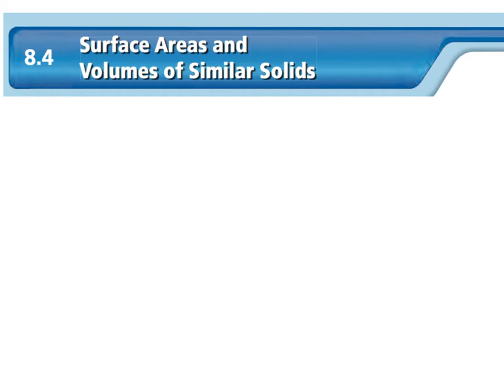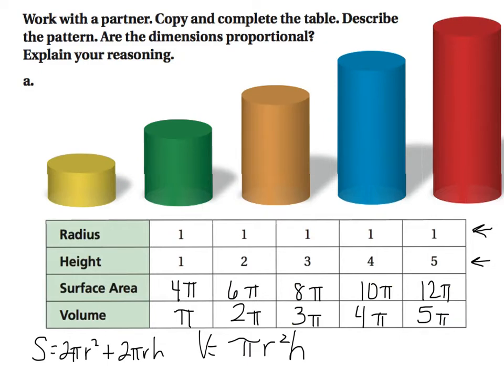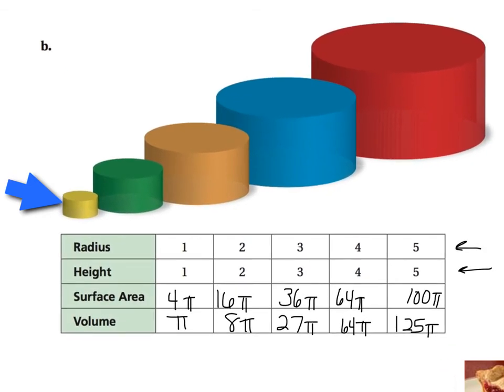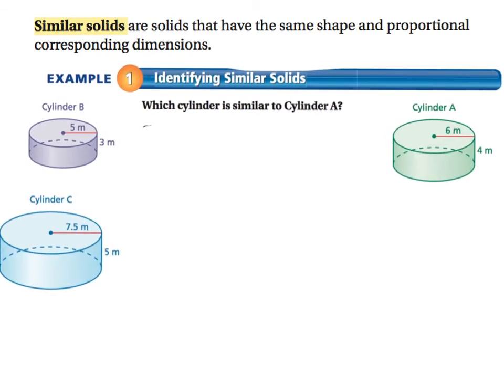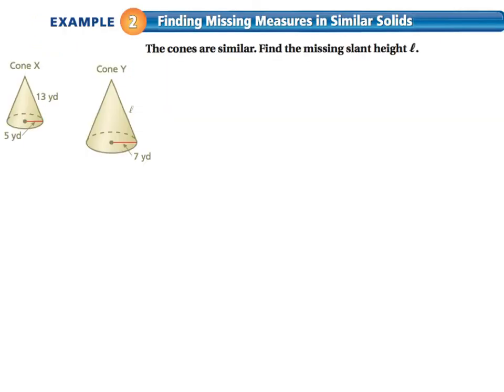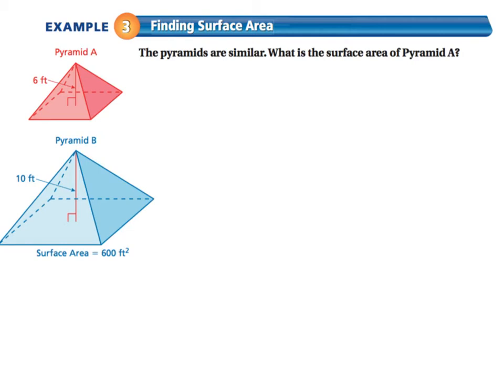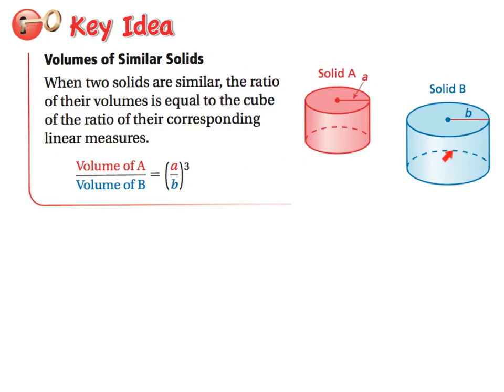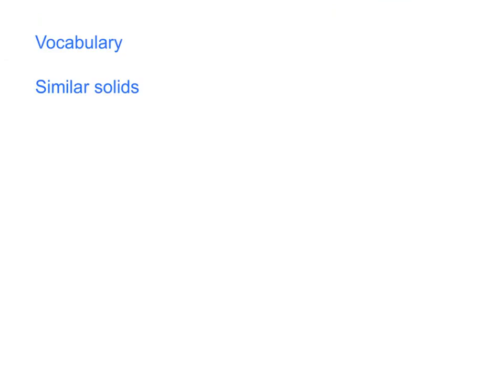6th TAP, section 8.4 - Similar Solids